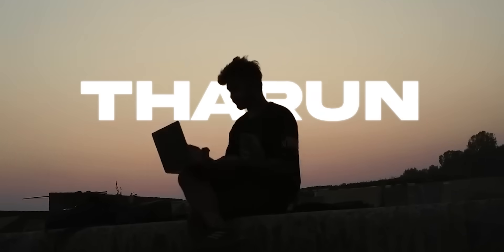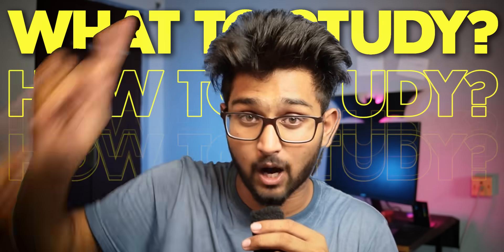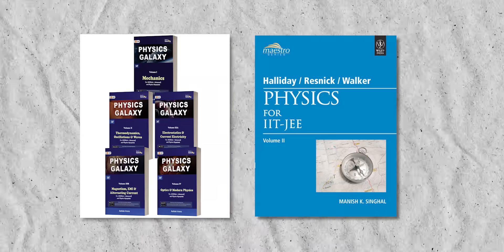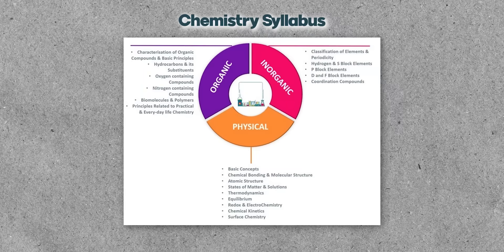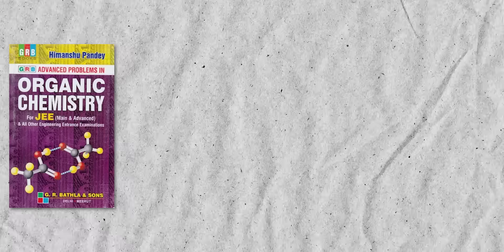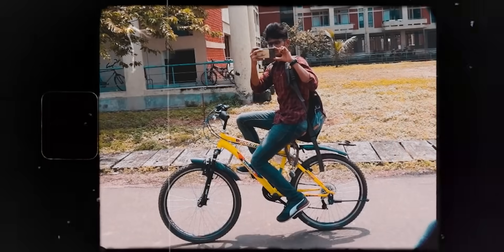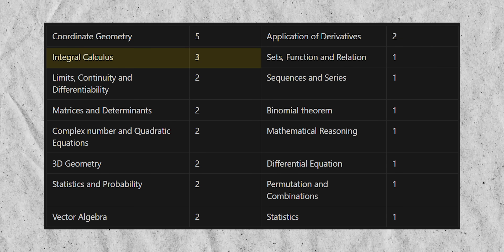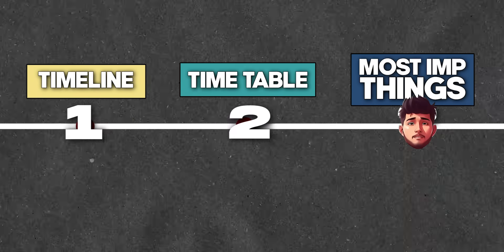You can crack IIT Bombay - Complete Roadmap to IIT JEE 🔥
How to crack IIT JEE in 2 Years,  Best 2 Year Strategy to crack IIT JEE,  Complete Roadmap to crack IIT JEE in 2 Years - Whatever you name it, this video has it all. This is the one stop solution to all the IIT JEE Aspirants who are starting their IIT JEE preparation.
Hey! If you are new here, my name is Tharun and I'm a final year student at IIT Kharagpur. This is the first part of the series of 2 video series where we would be talking about the complete roadmap to crack IIT JEE. In this series we would be talking about the best books to prepare for IIT JEE for all the three subjects, the entire syllabus and weightage of all the three subjects and then we would be talking about some of the most important advice for students preparing for IIT JEE. Watch the video till the end and wait for the next part of the series.
Timestamps:
00:00 - Introduction
01:08 - Strategy
01:26 - Physics Syllabus and Weightage
02:19 - Physics Best Books
03:11 - Chemistry Syllabus and Weightage
04:02 - Chemistry Best Books
05:46 - Maths Syllabus and Weightage
07:26 - Maths Best Books
07:48 - Conclusion
08:14 - Wait for Next Video